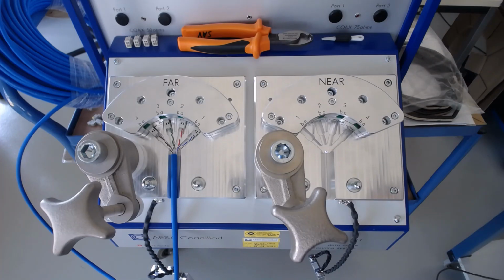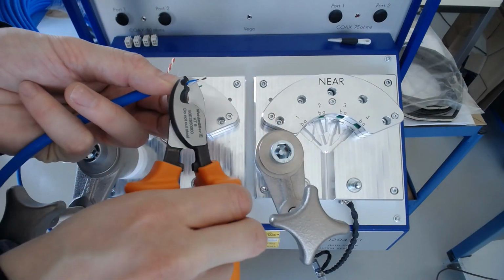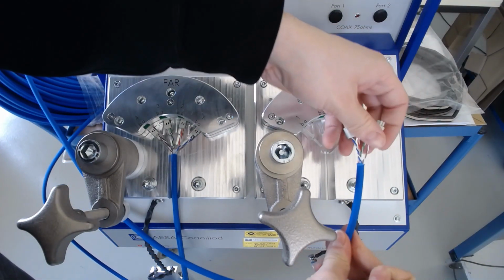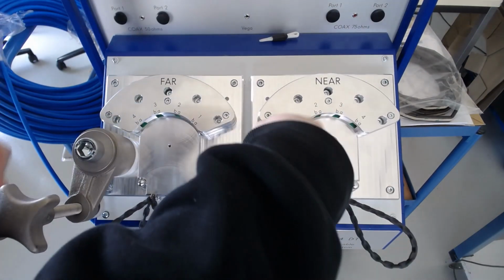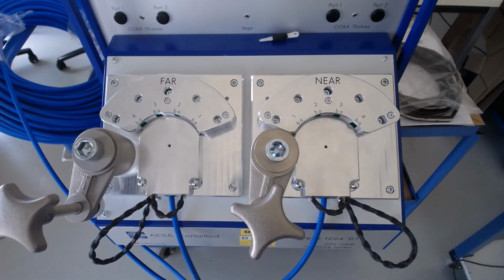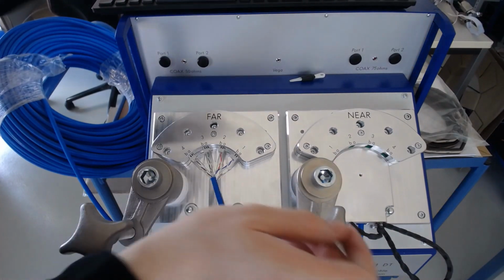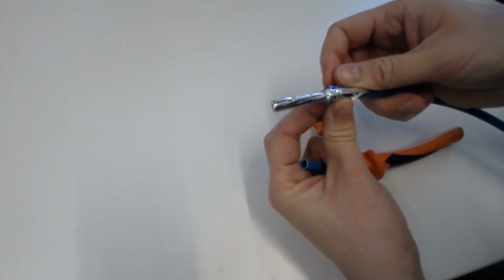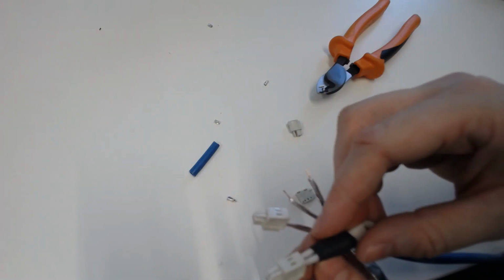Cable Preparation AESA VEGA (long Version)